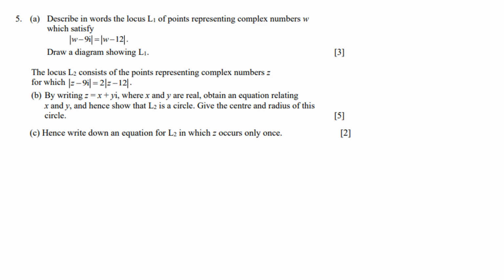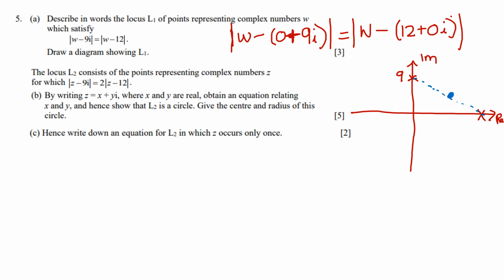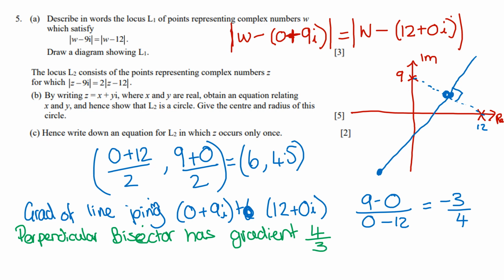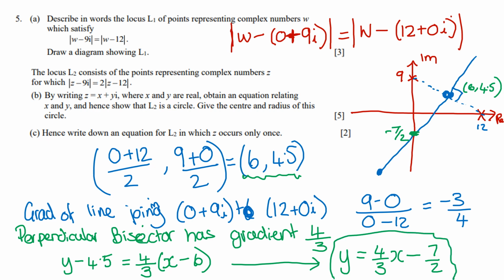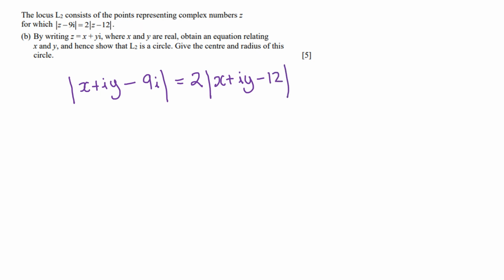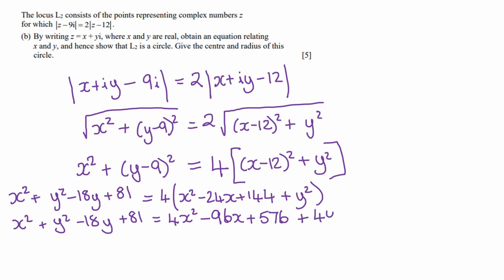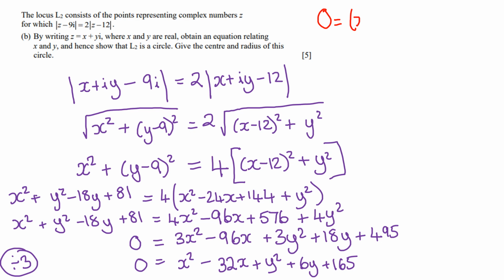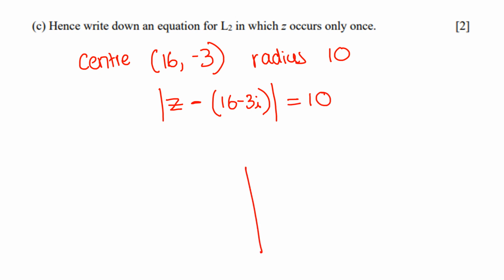Argand Diagram with loci for Lily